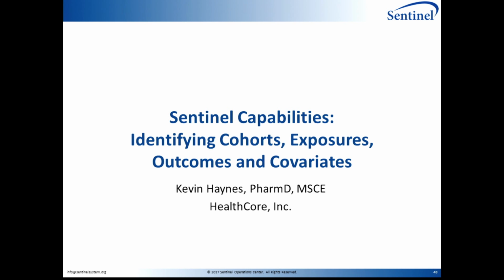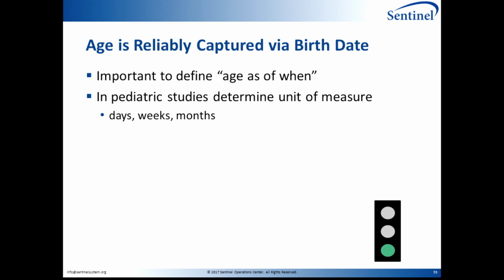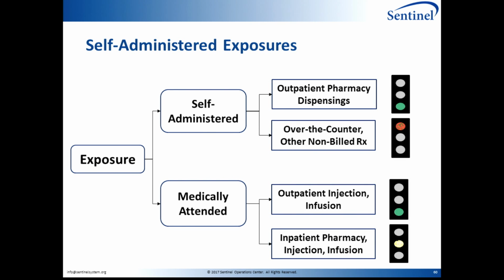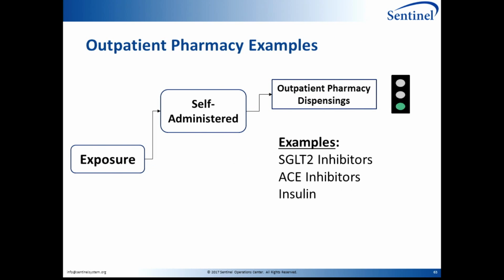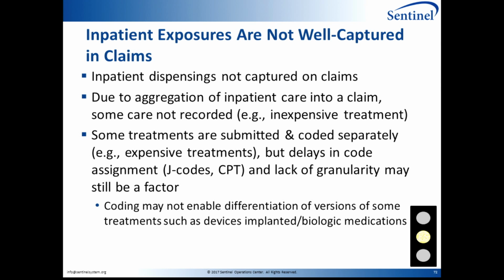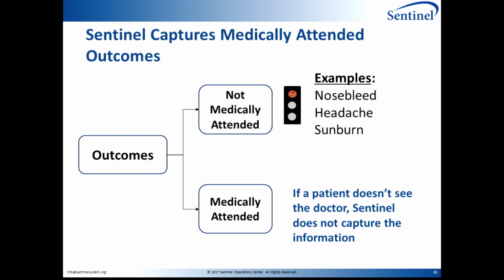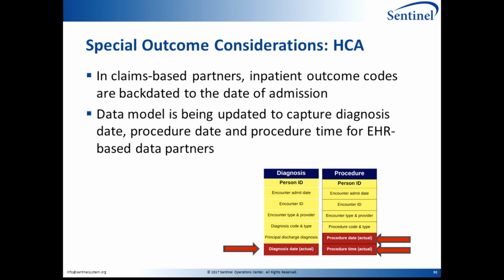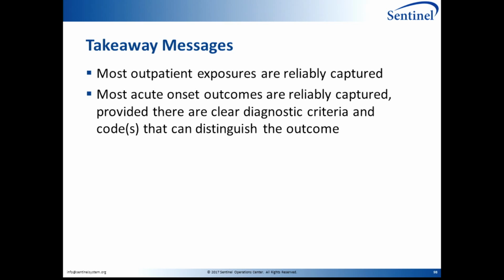What Kind of Questions can the Sentinel Distributed Database Answer? (Public Training at FDA)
This day-long public seminar provided an overview of Sentinel capabilities, including:

- Data that are/are not available in the Sentinel Distributed Database (SDD) and their structure within the Sentinel Common Data Model
- A description of the automated tools for safety surveillance

The information shared during this seminar is most useful for clinical researchers and others without direct experience using claims data who are interested in learning the types of questions that can be asked using claims data generally, and within the Sentinel System specifically.